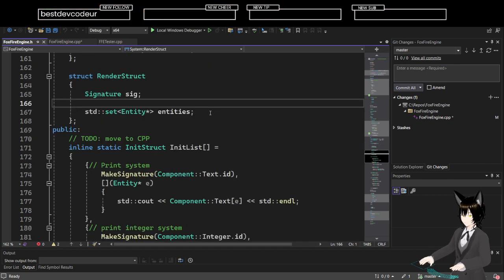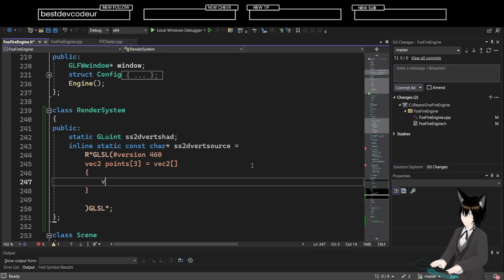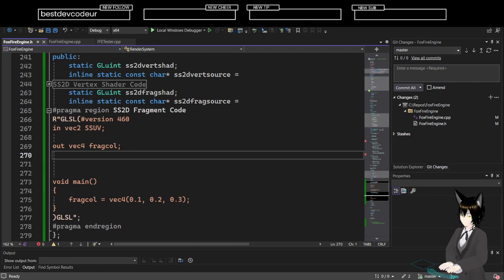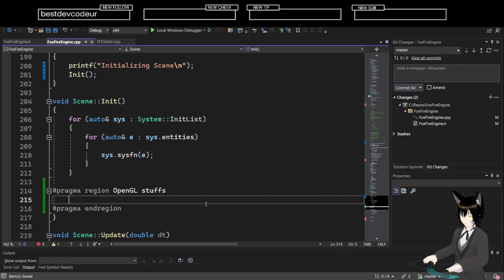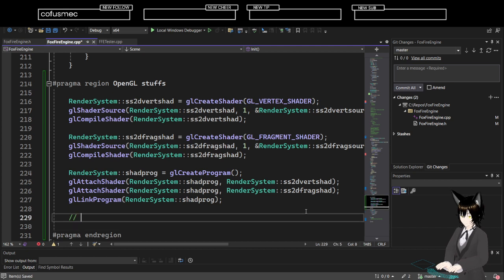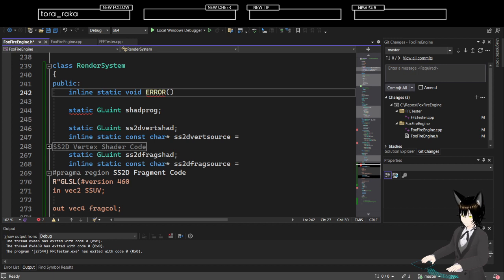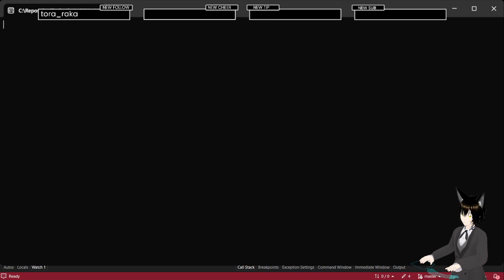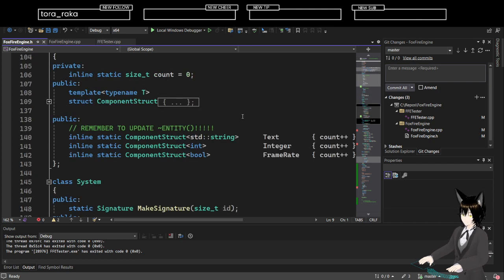Game Engine Development: Rendering stream 12